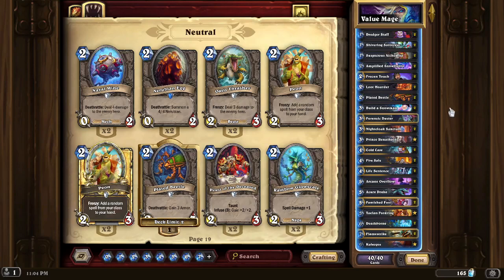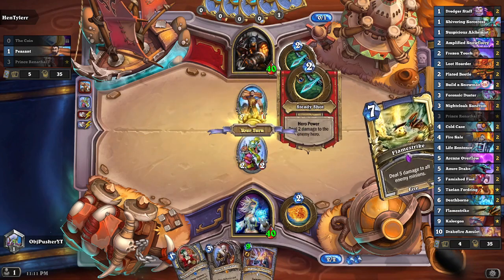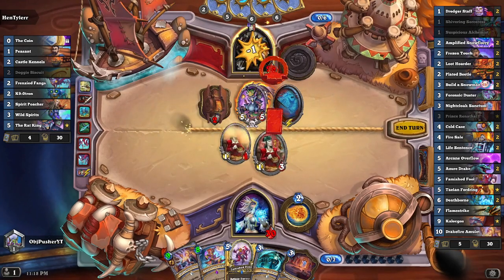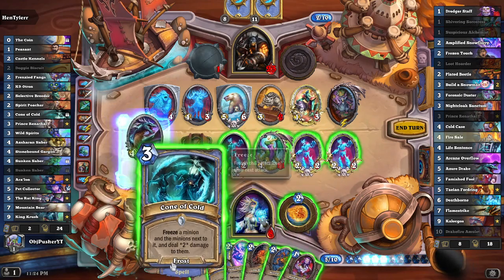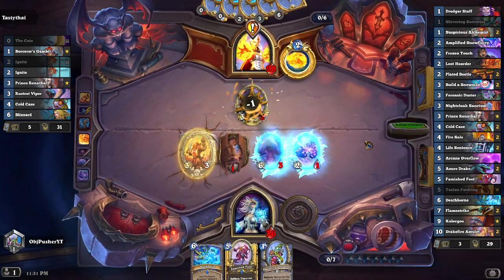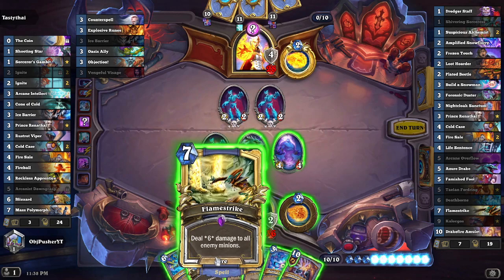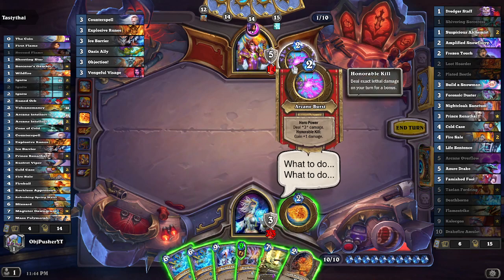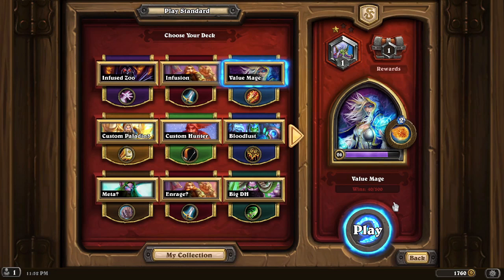Budget Skeleton Value Mage Legend Deck Hearthstone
This video is about a Budget Value Midrange deck for hearthstone. Trying to create the decks for a new player to do well on a budget, please let me know how well it works for you!